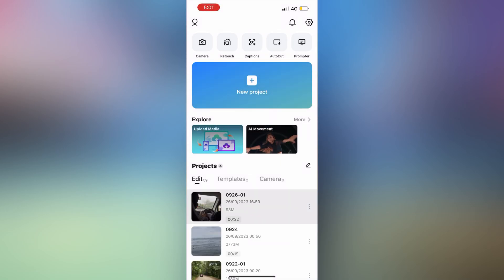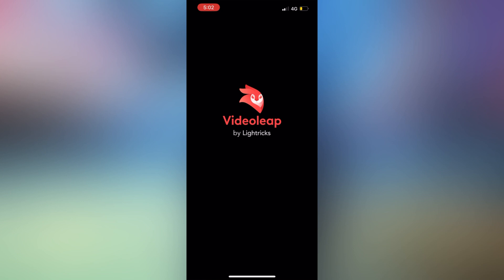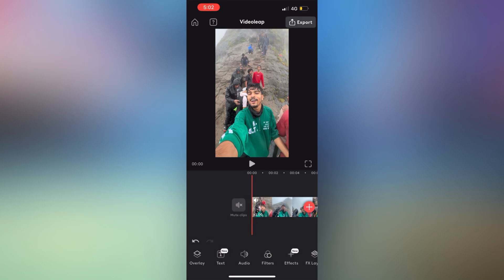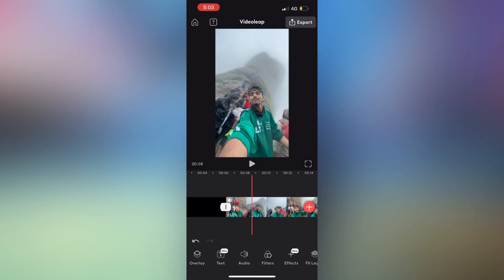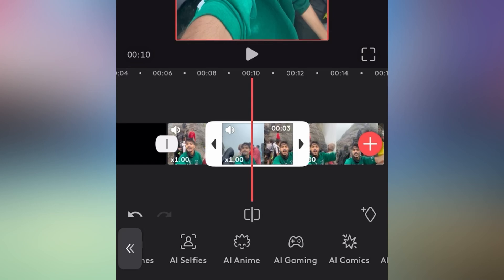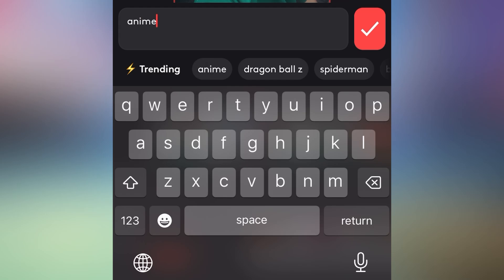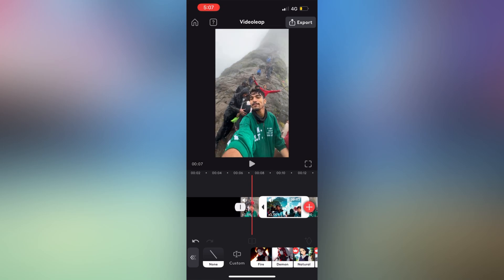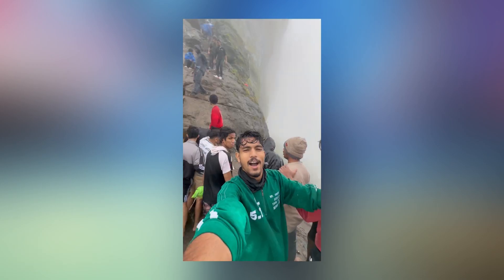AI STABLE WARPFUSION REELS TUTORIAL | AI NEW TRENDING REELS VIDEO EDITING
PREVIEW VIDEO CREDIT : @4meeerrr

Note⚠️🔴

TAGS 👇🏻